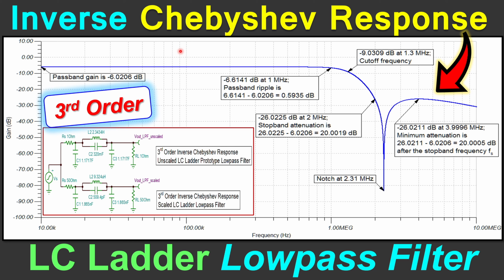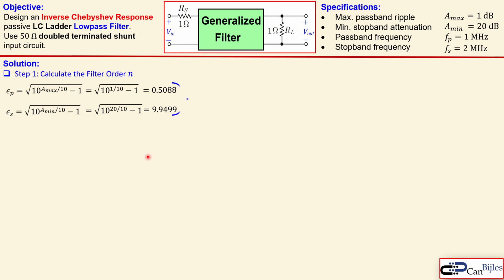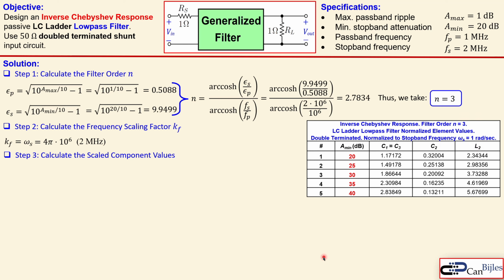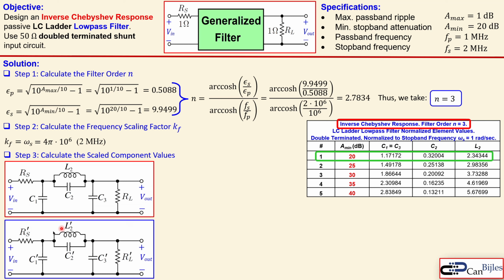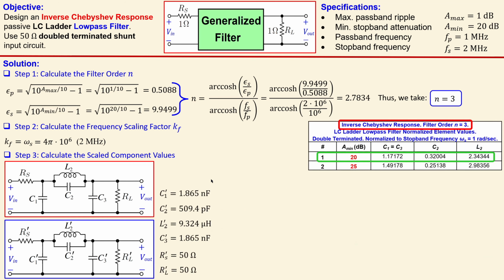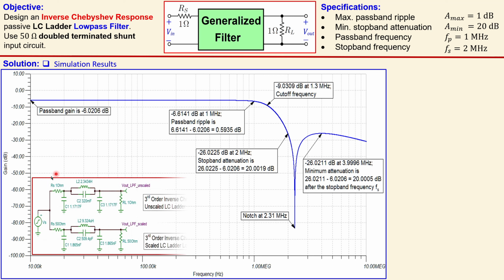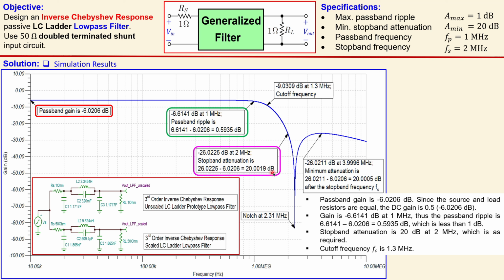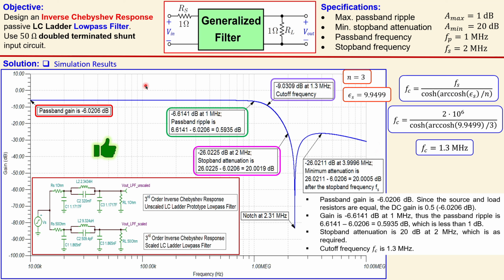LC Ladder Lowpass Filter Design 💫 Inverse Chebyshev Response - 3rd Order 💡 Example 1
In this video, we will discuss the LC ladder filter design having an Inverse Chebyshev (Tyresponse characteristics. The designed filter is a passive third-order LC lowpass filter. We will workout the design step by step and verify our calculations using simulations in TINA-TI SPICE.